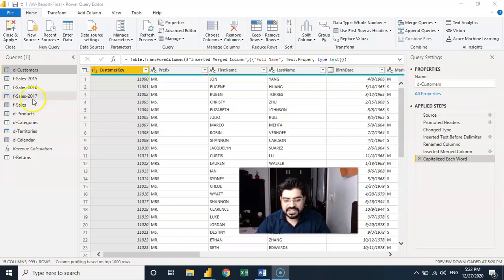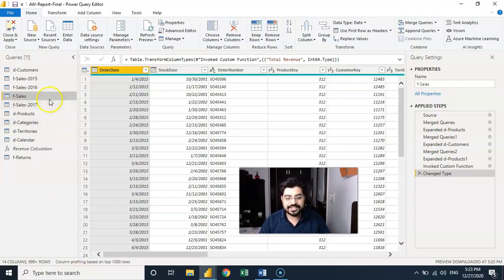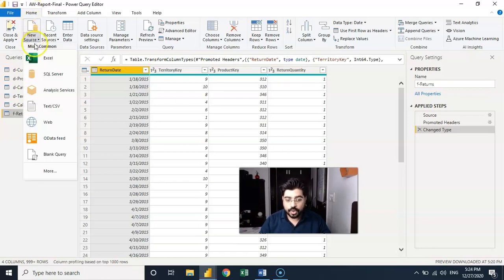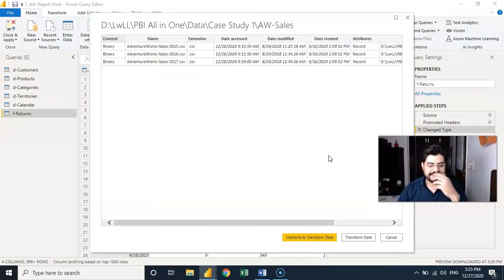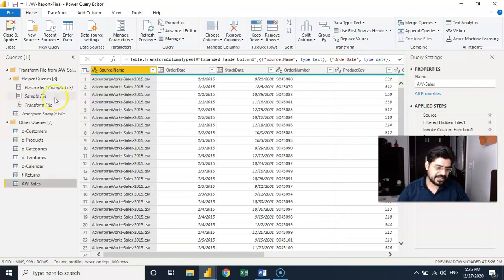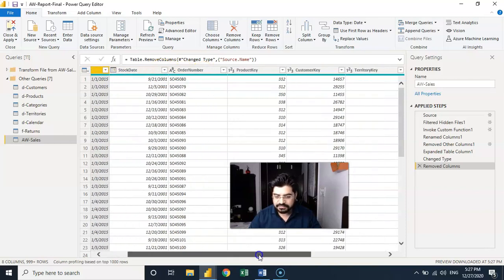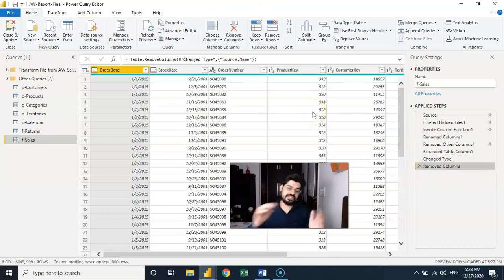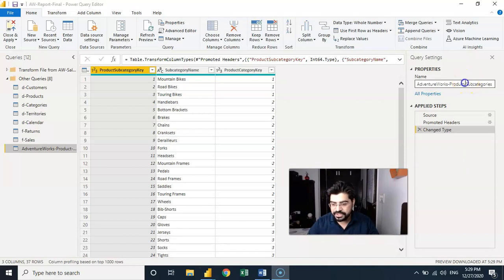Connect to Multiple Files in a folder in POWER -BI